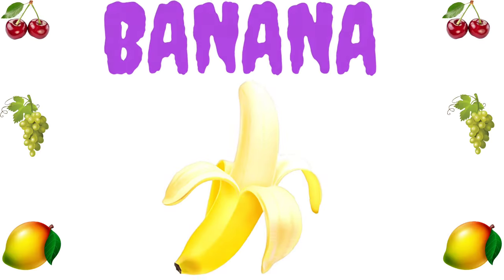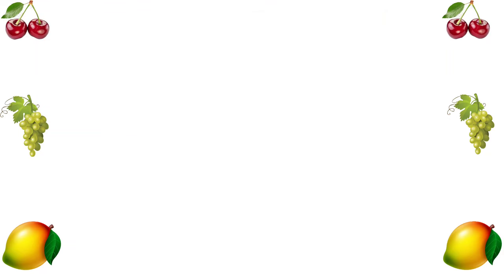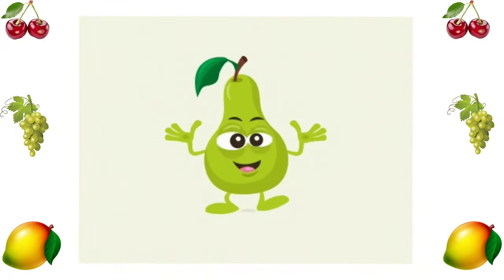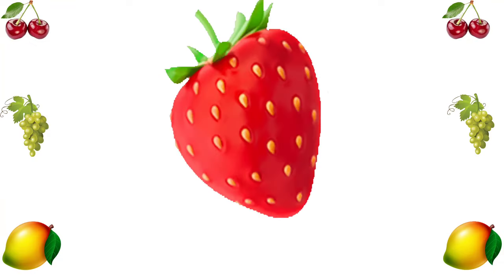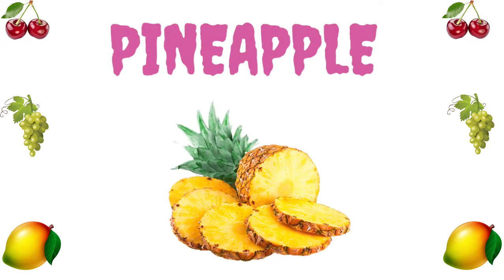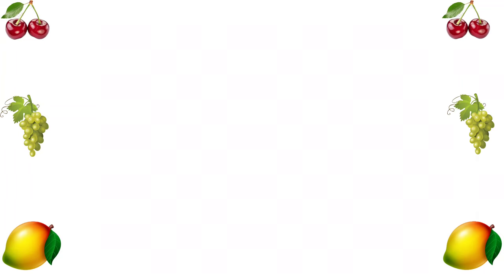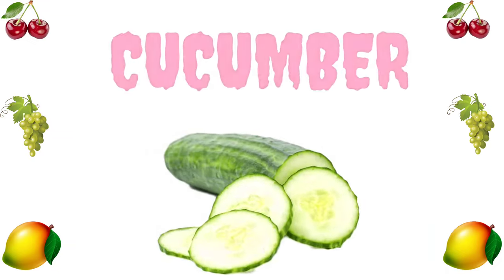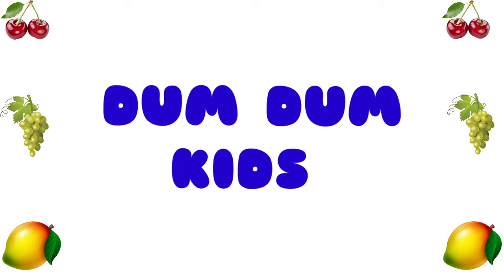Fruits Name | Learn Fruits Name In English | Fruits Name With Pictures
Learn the name of fruits such as banana,  apple, kiwi,orange and more  in English Don't forget listen  and repeat..

Fruits Name, fruits name with pictures, fruits Name for children, kids.

Kids ! This video  related  to learn fruits in English, fruits  name, learn fruits in english ,fruits  name fir kids, education  for kids,education with kids for fun.